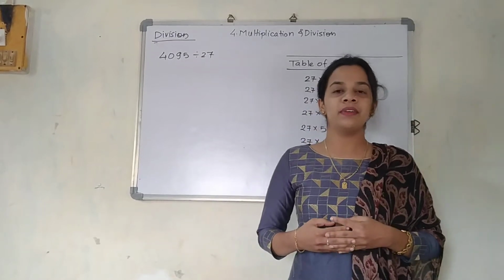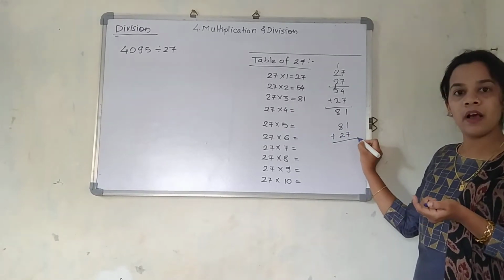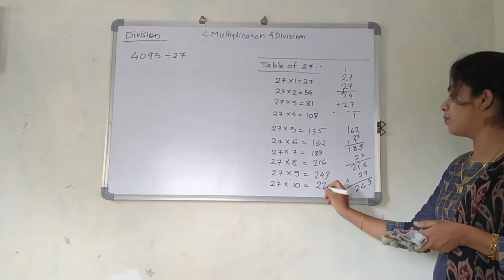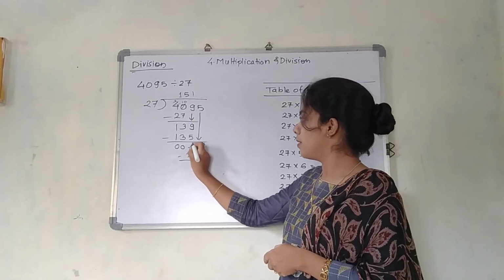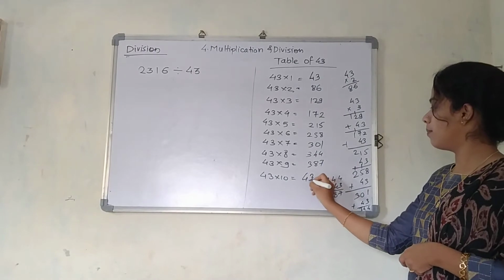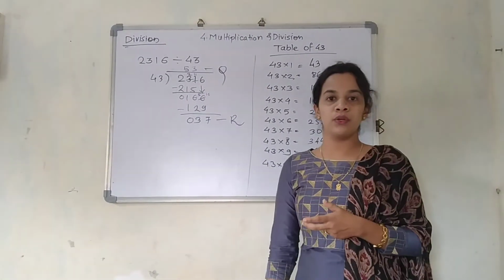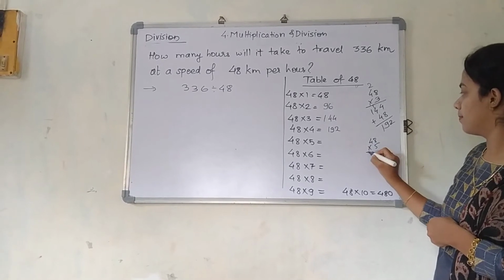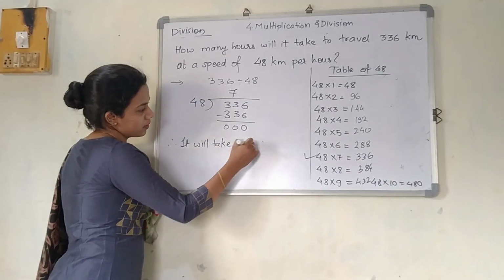5th std /Maths/ lesson no 4 / Multiplication and division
Problems based on division and word problems